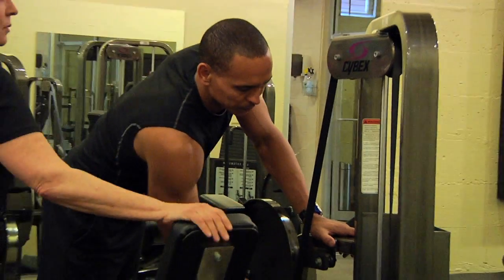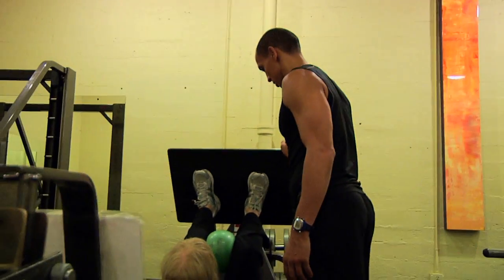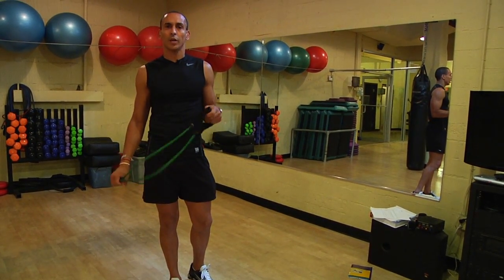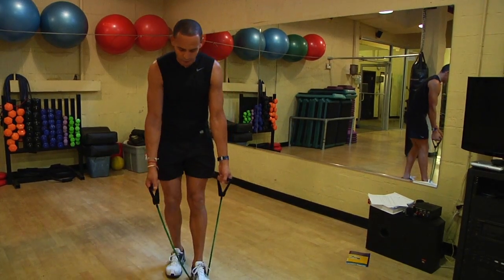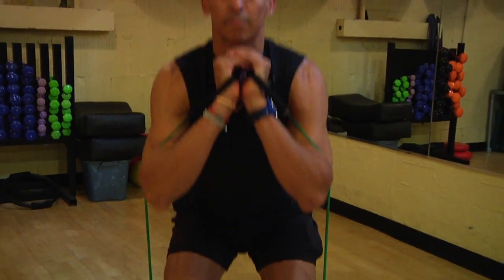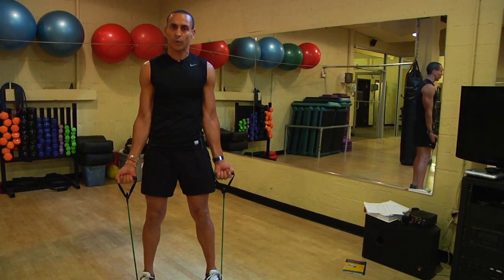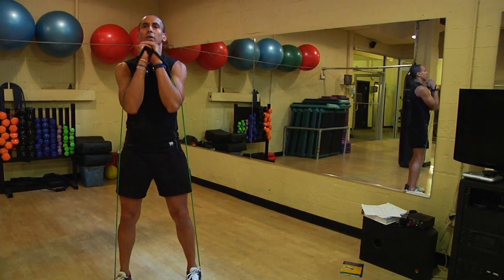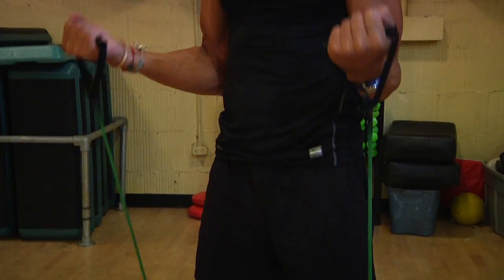Fitness Tips : Exercise Uses for Rubber Tubing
Rubber tubing can be used for resistance exercises, and their versatility allows an individual to do almost any upper body or lower body exercises. Find out how to shorten the length of tubing to increase resistance with help from a personal trainer in this free video on rubber tubing exercises.

Bio: Stephen Smith is the owner and operator of Viva Fitness and is contracted out at Urban Body Fitness in Atlanta, Georgia.